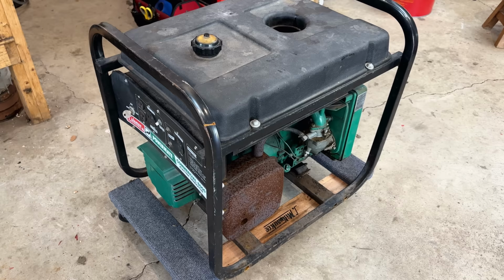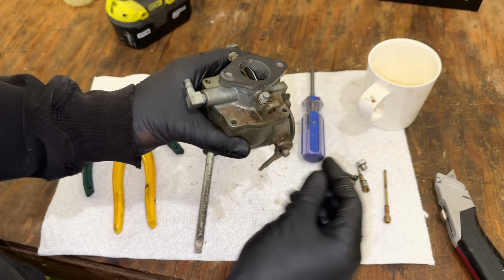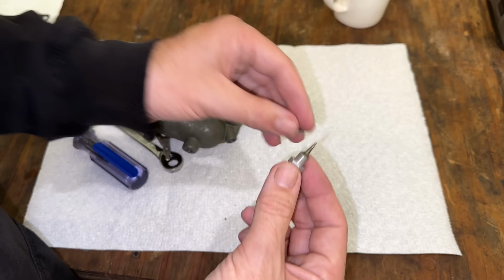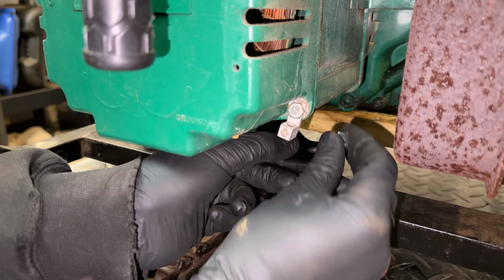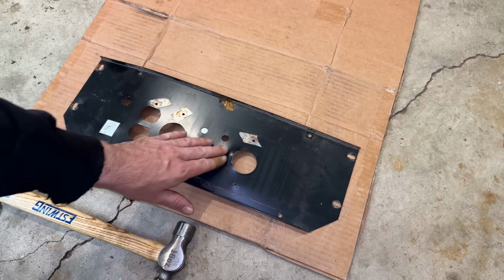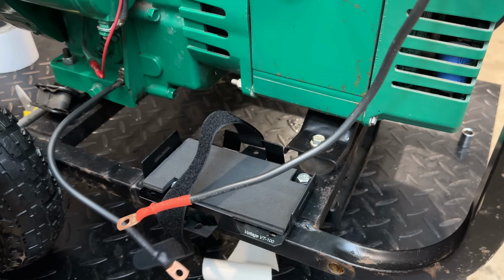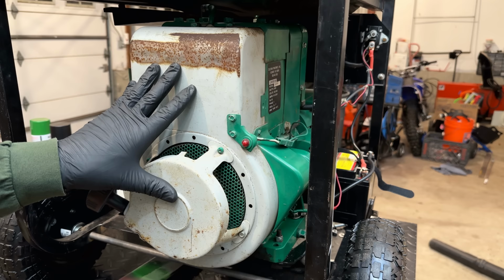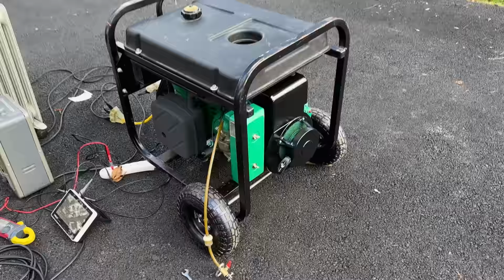1980s Powermate Generator - Will it Run and Make Power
I pickup up this old Powermate generator for only $20.  I believe this model was made in the late 1980s.  Powering it is an 11hp Briggs L-Head engine.  I don't know anything about its run condition, but can see there are a number of issues.  Will it run and make power again?

Generator Model: 455022
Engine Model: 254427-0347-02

I no longer use Harbor Freight Super Heavy Duty Degreaser in my ultrasonic cleaner.  Harbor Freight changed the recipe.  The bottle previously stated "NON-CORROSIVE".  Now it says "CORROSIVE", "do not user on Aluminum".  It now damages most carburetors.

3lb Hammer
Amprobe ACDC-52NAV
Battery (Mighty Max YTX9-BS)
Battery Tray
Bernzomatic Torch
Brass Hammer
Copper Cable Lugs
ESTWING Ball Peen Hammer
Foam Pad
Fuel Valve/Petcock
Generator Handle 189715GS
J-B Weld
Kill A Watt
Lug Crimping Tool
Scissor Jack
Screw Removal Pliers
Shrunk Tubing
Squeeze Bottle
Step Drill Bit
Test Tank
Wheel Bushing Rotary 332